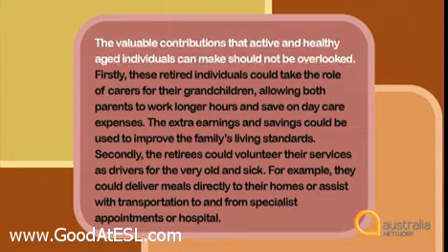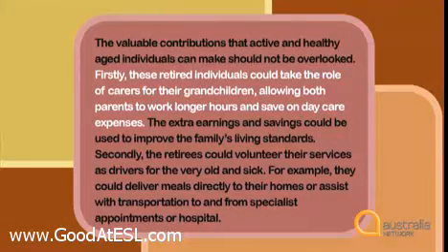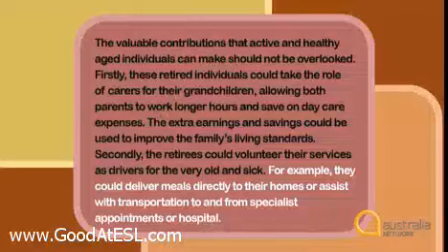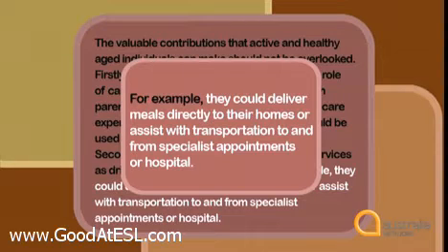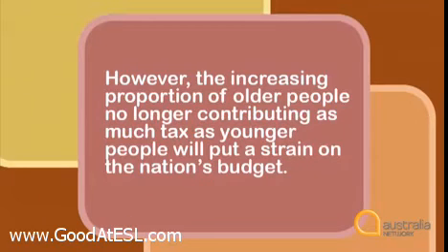Lesson Three - Coherence and Cohesion in Writing - IELTS Preparation Series 3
In this lesson we will learn about Coherence - the logical organisation of ideas through paragraphing and sequencing; and Cohesion - the organisation of language, or how sentences are connected and related.

These are criteria used to assess Writing Tasks.

Source: Australia Network